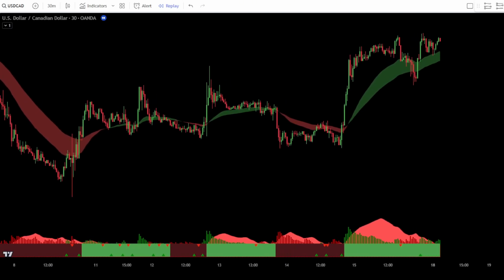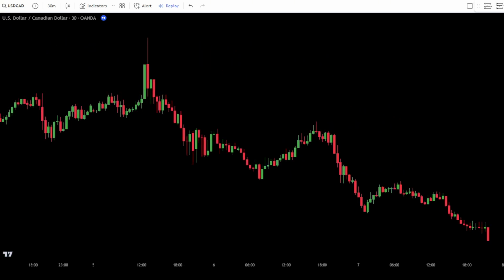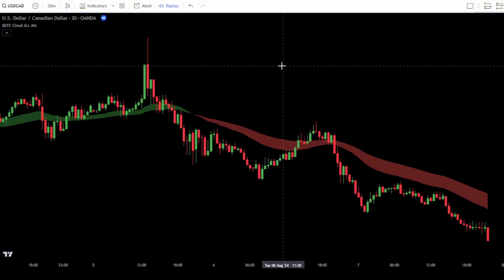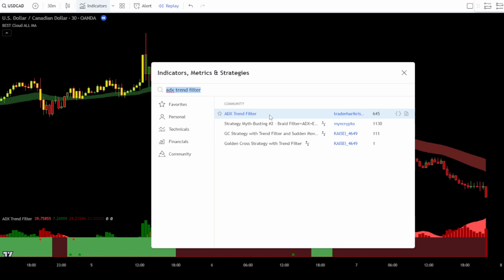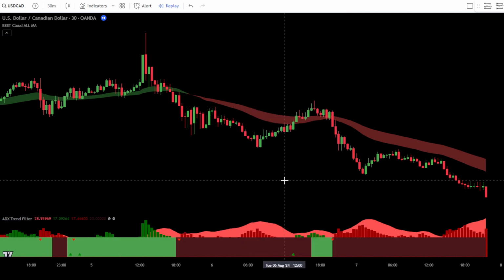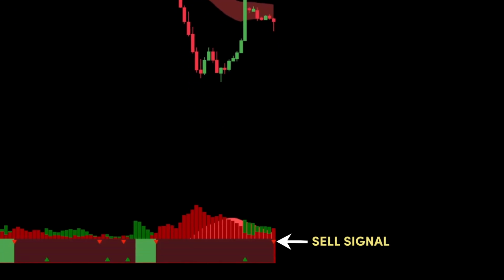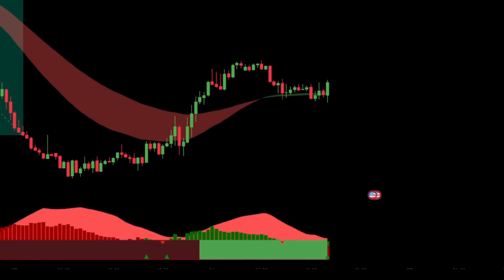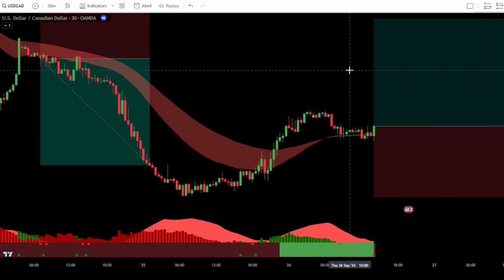Make Money In Minutes With This Crazy Scalping Indicators - Tradingview Indicators For Scalping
In this video, we will discuss one of the profitable scalping strategies using the best Tradingview indicators for scalping.

We will demonstrate this scalping strategy on forex trading, but besides being used in forex trading, you can also apply this trading strategy to other assets like gold or XAU USD, crypto, and even stocks.

In addition to being suitable for scalping, you can also use this trading strategy for day trading, intraday, or even swing trading.

The best TradingView indicators for scalping that we will use in this video are the Best Cloud All MA and ADX Trend Filter.